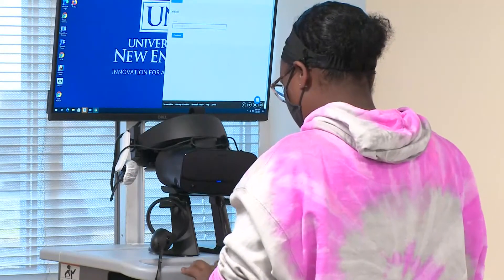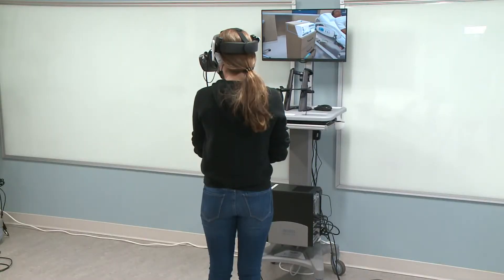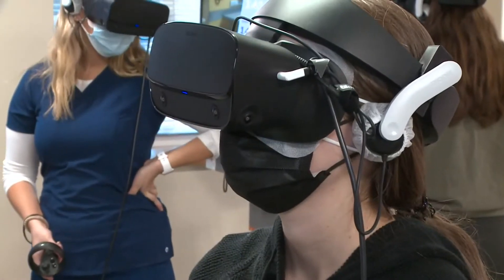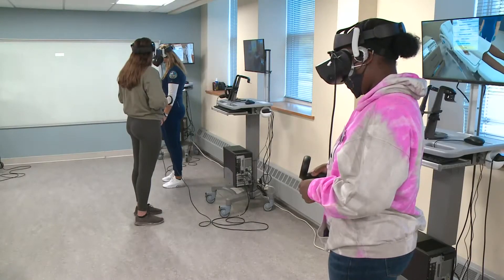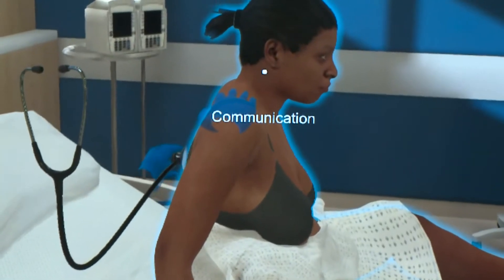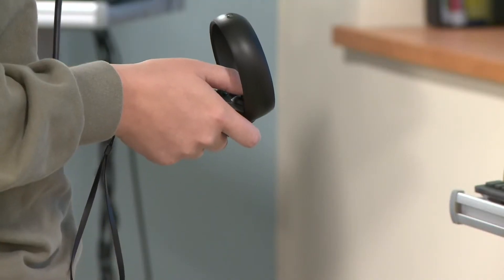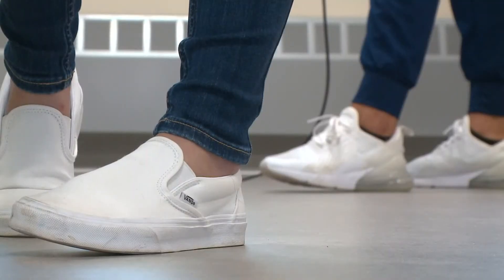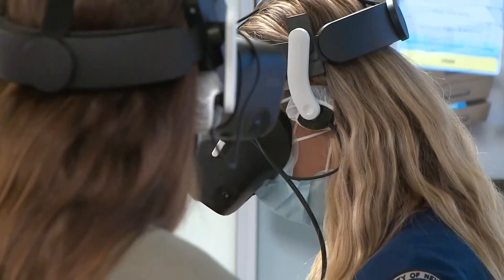UNE Nursing students use virtual reality to train for the real world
The nursing students are able to learn crucial skills using virtual reality simulations at a time when in-person training in limited.